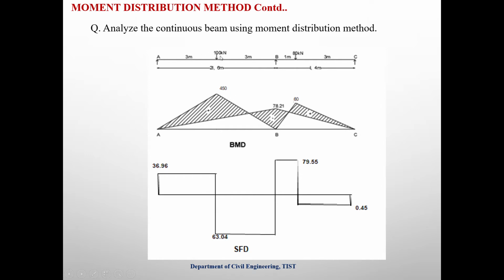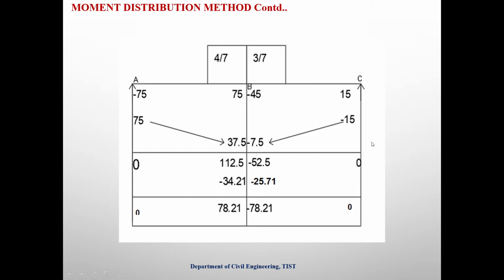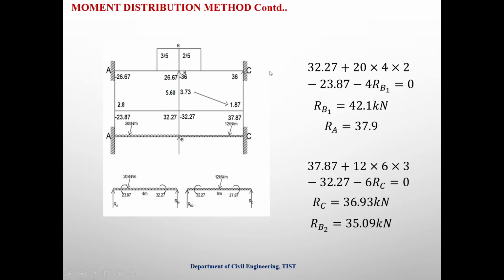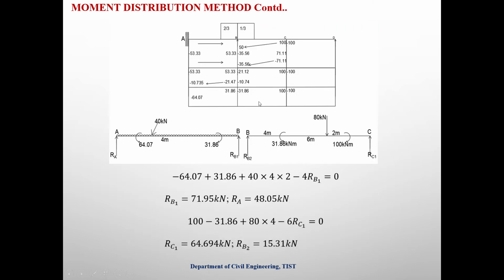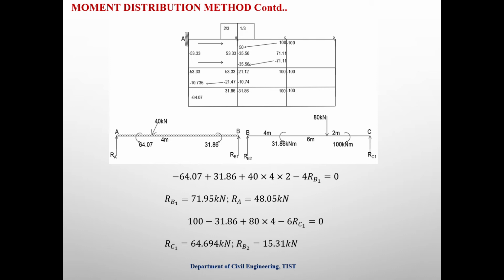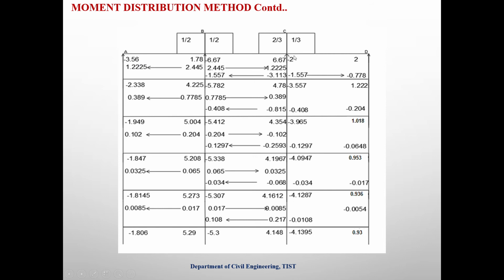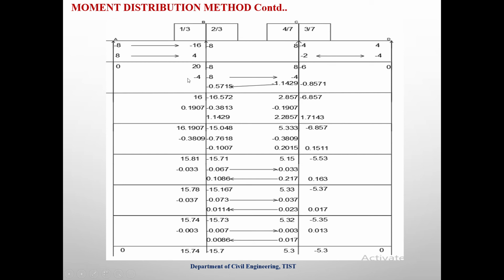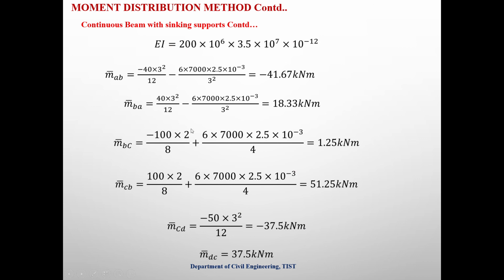Module 3 (PART B) - Moment Distribution Method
Analysis of Beams Contd...